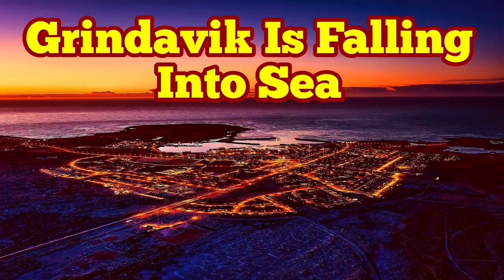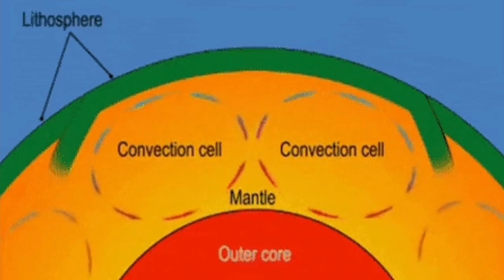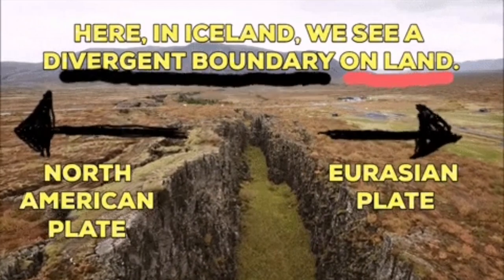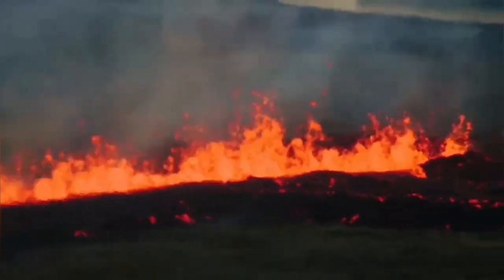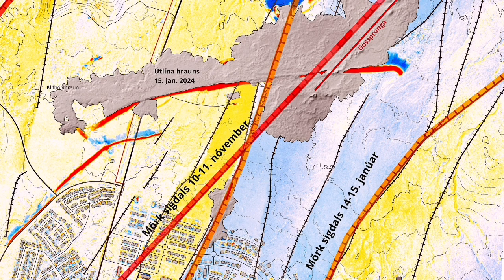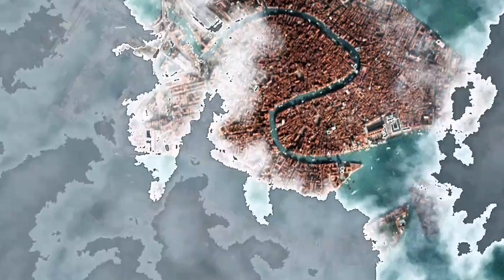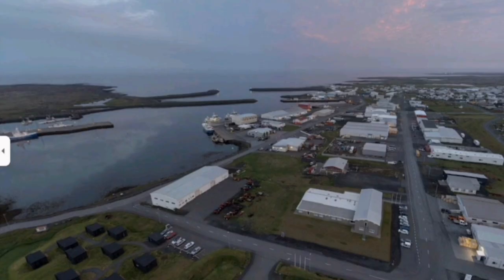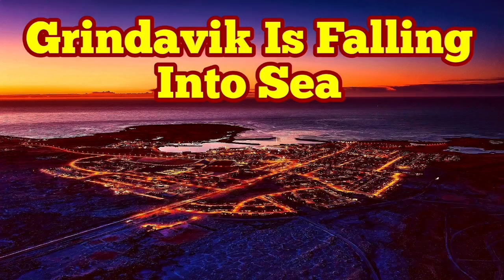Grindavik Is Falling Into Sea, Iceland Sundhnúka Hagafell Grindavik Fissure Eruption Volcano, Venice